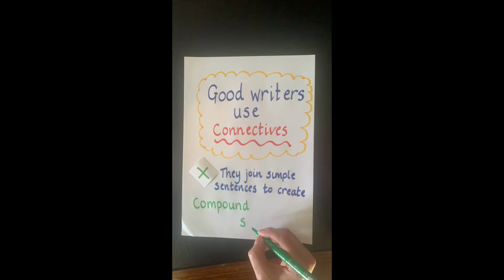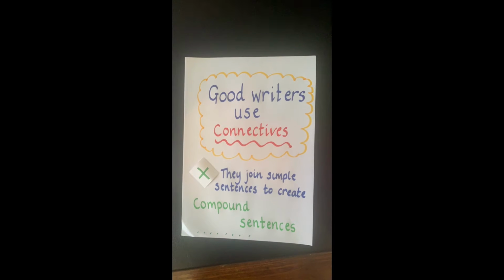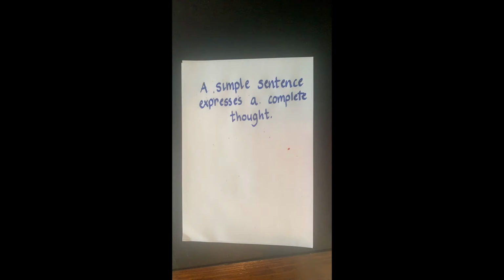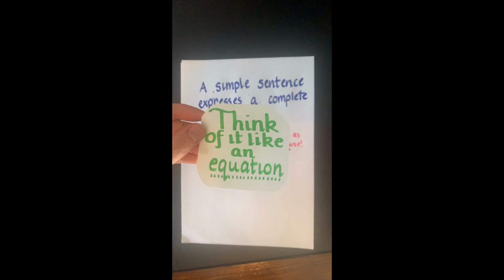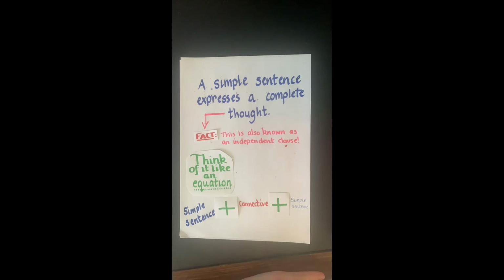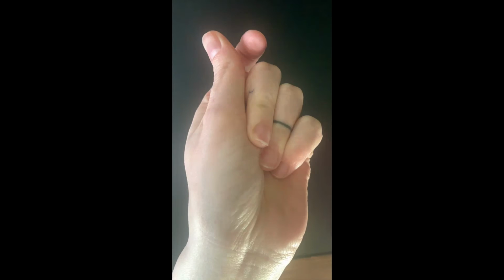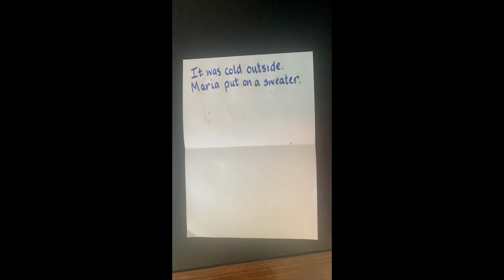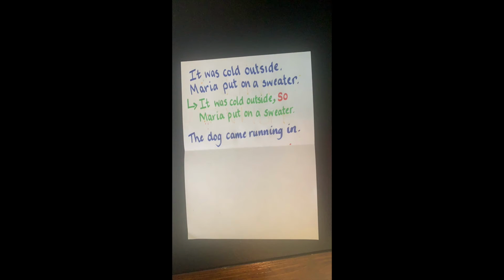Mrs Park Explains How To Use Connectives To Create Compound Sentences.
A quick recap of how to use connectives with two simple sentences to create a compound sentence.